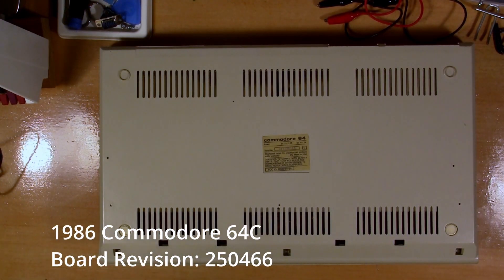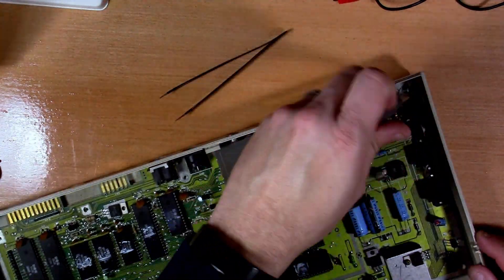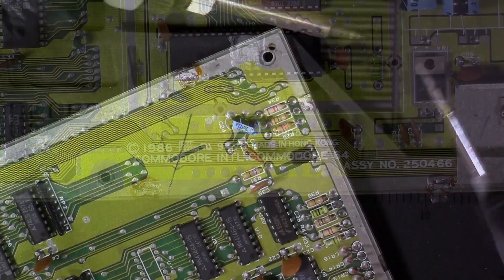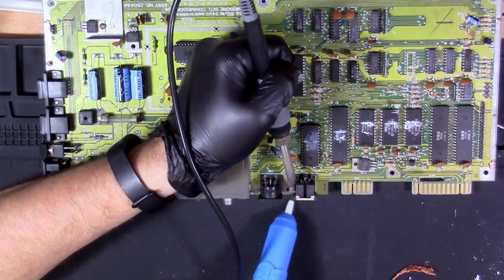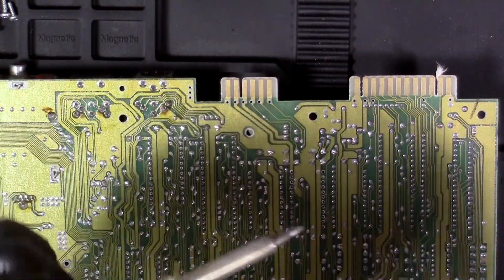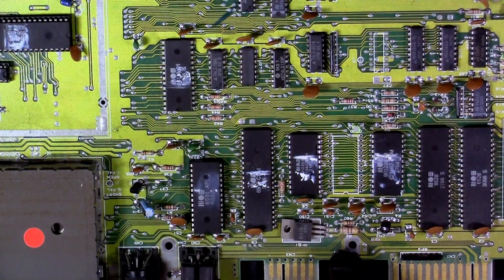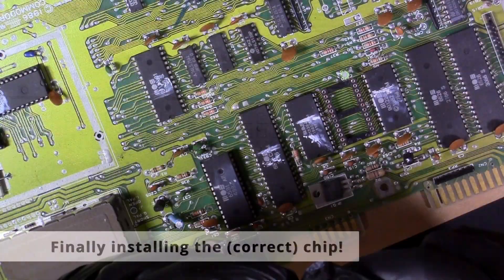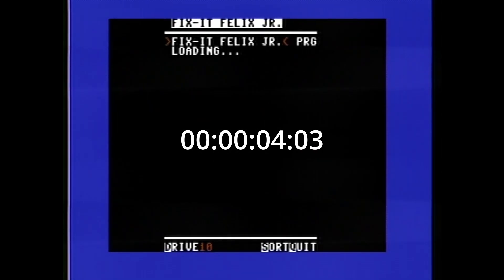Commodore 64C JiffyDOS Install & Testing.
In this video I install a JiffyDOS replacement kernal rom in my 64C.

Resources:
What the heck is JiffyDOS?

Fix-It Felix Jr. for C64 (Game used for load time testing)

JiffyDOS chip I used (had to re-order a 24pin, originally had a 28pin).

SD IEC device used for storage.

Round Pin Sockets:

00:00 Intro
00:47 Getting board out of case
02:09 Removing bottom shield
04:45 Desoldering old socket
05:34 New socket going in
06:16 Soldering in new socket
07:44 Installing JiffyDOS in socket
07:54 Load time comparison Stock vs. JiffyDOS
08:30 Conclusion